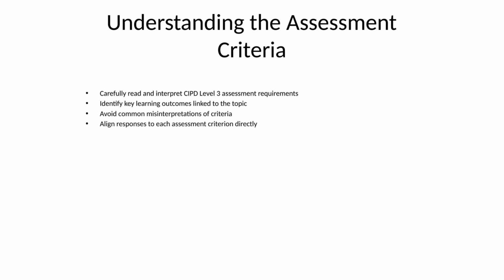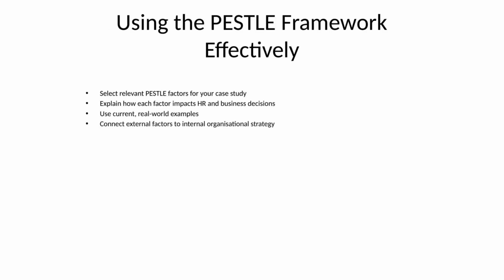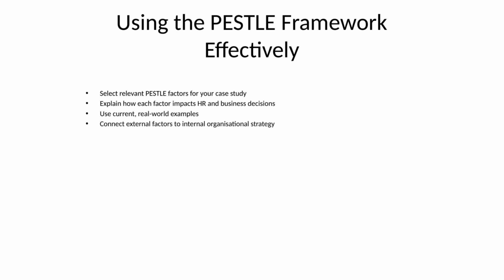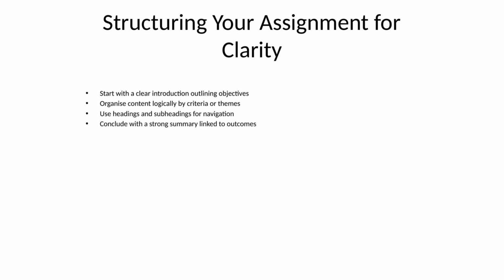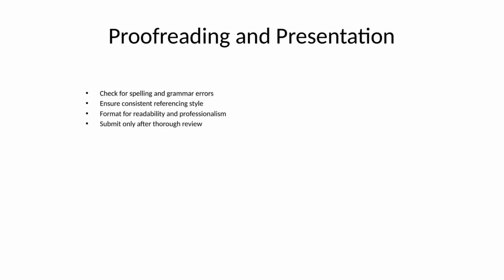Avoid These Level 3 CIPD Mistakes & Boost Your Scores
Don’t let common mistakes cost you marks in your CIPD Level 3 assessments! This guide highlights the most frequent errors students make and how to avoid them. Improve your writing, stay within word counts, and align perfectly with assessment criteria for better results.